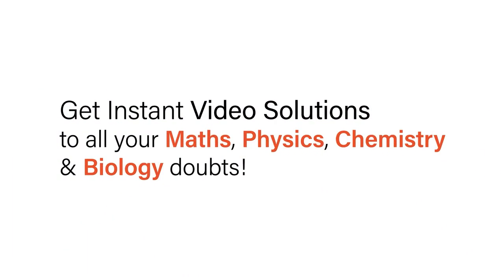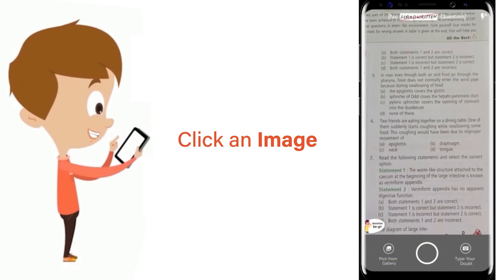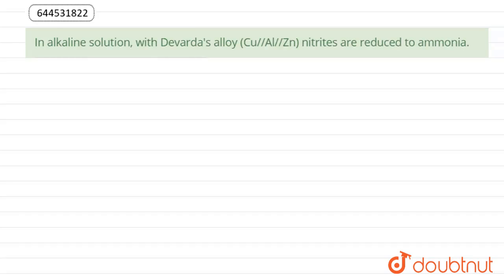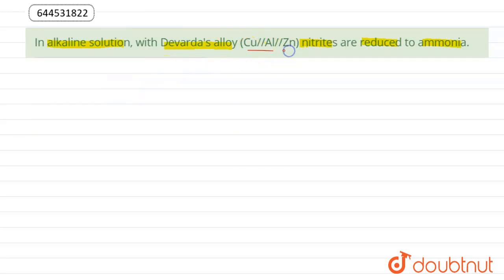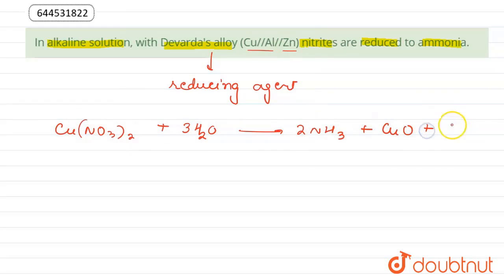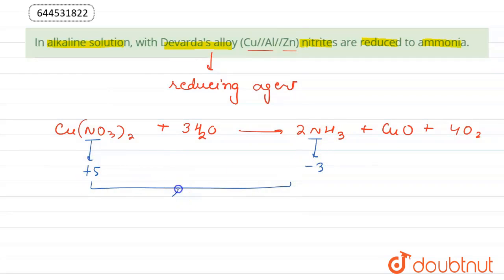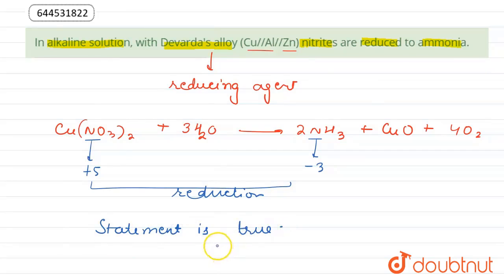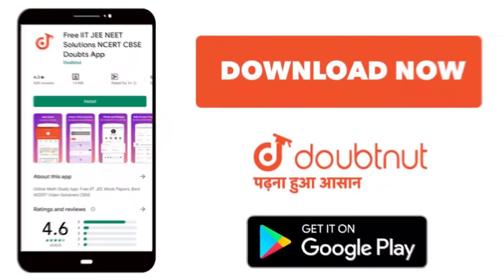In alkaline solution, with Devarda\'s alloy (Cu//Al//Zn) nitrites are reduced to ammonia. | 12 ...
In alkaline solution, with Devarda\'s alloy (Cu//Al//Zn) nitrites are reduced to ammonia.
Class: 12
Subject: CHEMISTRY
Chapter: P BLOCK ELEMENTS
Board:IIT JEE

👉 Have Any Query? Ask Us.